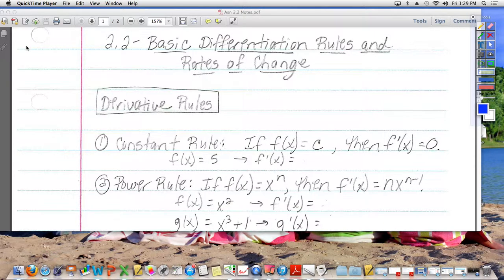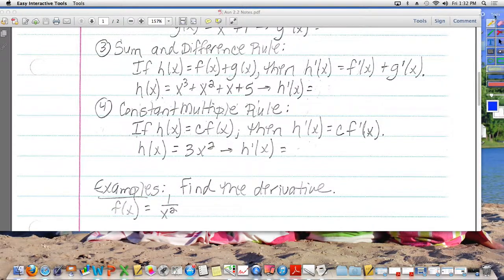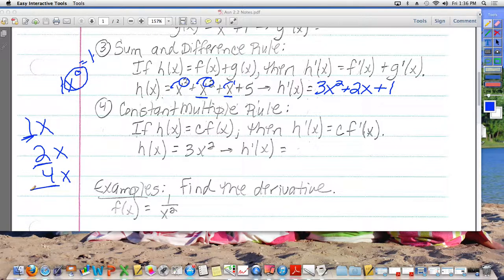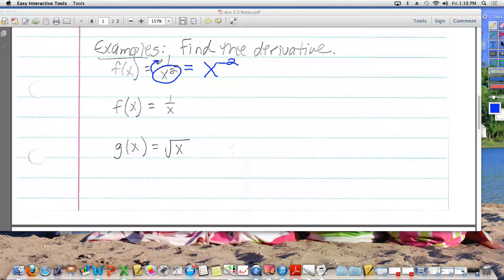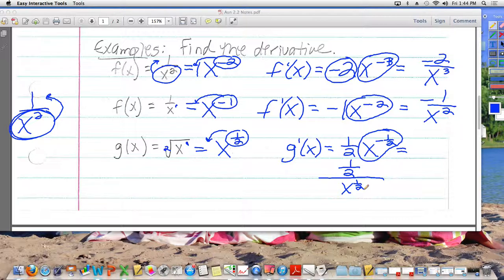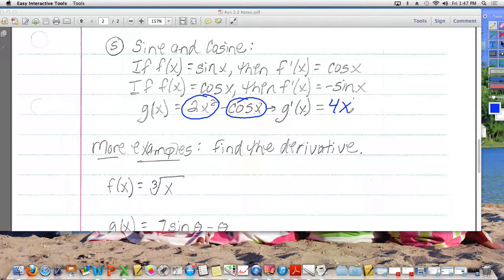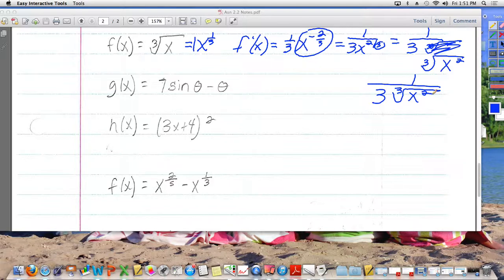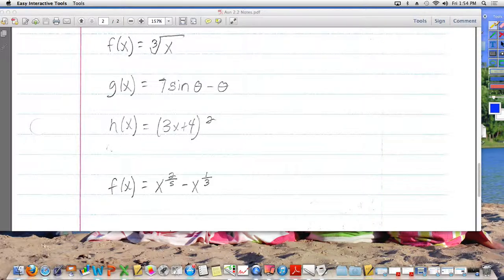2.2 Notes (part 1)